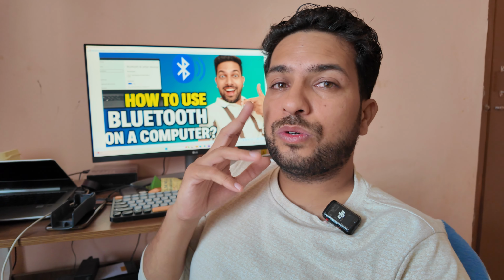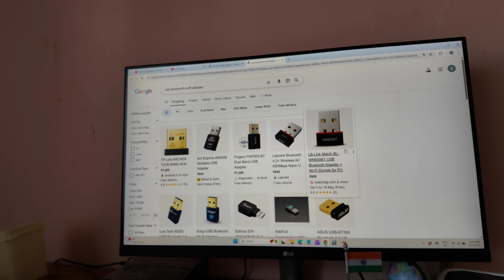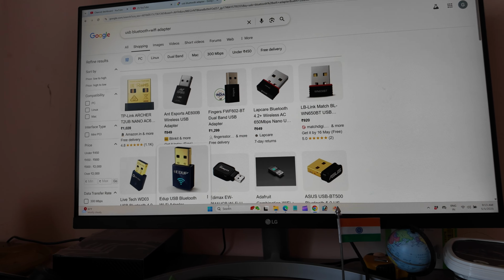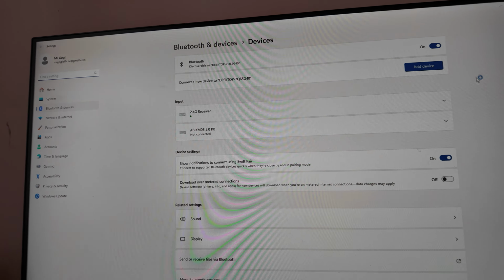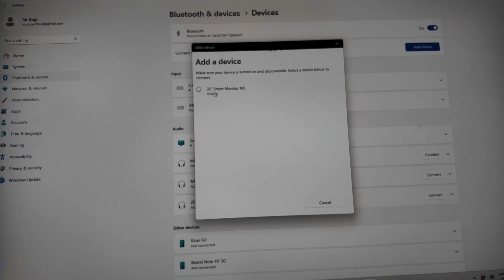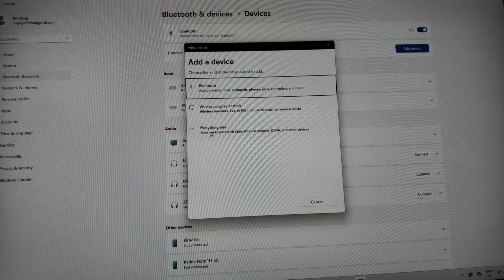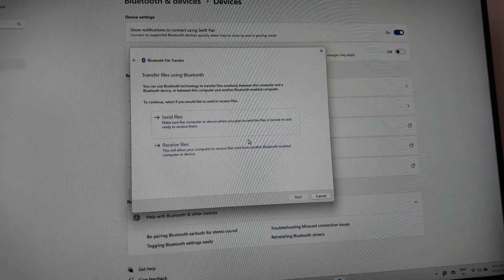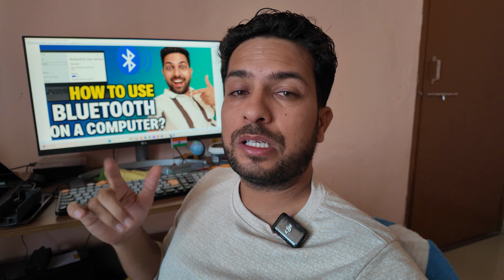How to Use Bluetooth on Laptop or PC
How to Use Bluetooth on Laptop or PC (Step-by-Step Guide)
Laptop/Computer Bluetooth Setup – Easy Tutorial for Beginners
How to Turn On Bluetooth on Any Laptop or Desktop
Bluetooth Settings in Laptop & PC – Full Guide in Hindi/English
How to Connect Bluetooth Devices to Your Laptop or Computer
Bluetooth Kaise Use Kare Laptop Mein? (Full Guide)
No Bluetooth? No Problem – Use Bluetooth on Any Computer!
Connect Wireless Devices to Your PC – Bluetooth Setup Explained
Laptop Bluetooth Not Working? Here's the Fix!
How to Enable Bluetooth in Laptop Without Hassle
Laptop Mein Bluetooth Kaise Chalayein – Aasan Tarika!
Apne Computer Ko Wireless Banaayein – Bluetooth Setup Guide
Windows Laptop Mein Bluetooth Kahan Hota Hai? Dekhiye!
Bluetooth On Nahi Ho Raha? Yeh Video Zaroor Dekhiye!
Laptop aur PC Mein Wireless Mouse, Speaker Kaise Connect Karein?